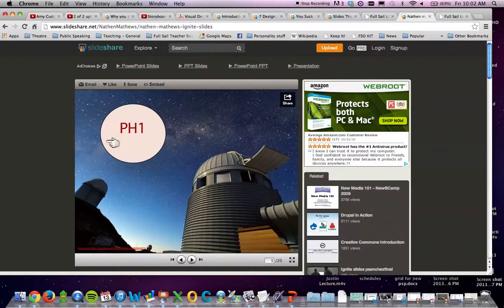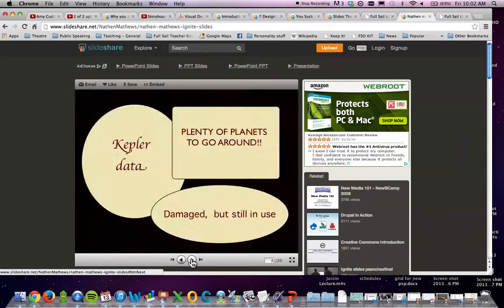Mathews Nathan Ignite Slides Feedback